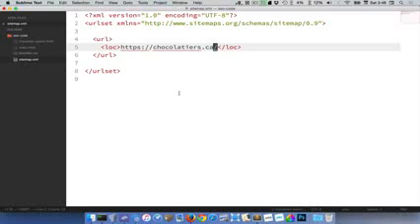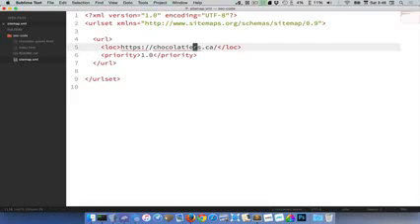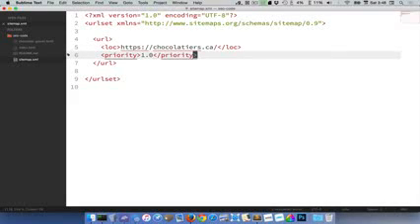Creating Custom Sitemap XML Page To Your Website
How To Create Custom Sitemap xml For Your Websites Visits. Creating Custom Sitemap XML Page To Your Website